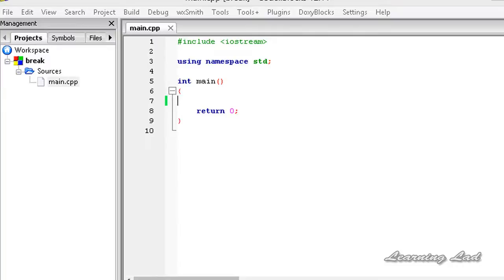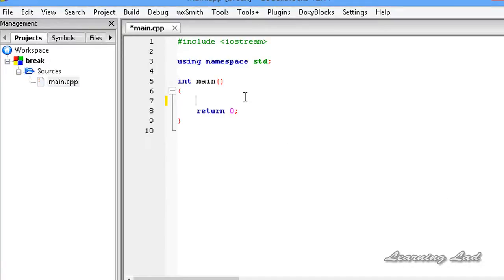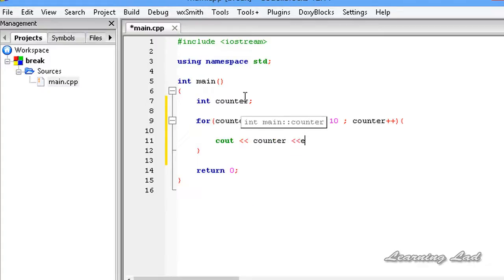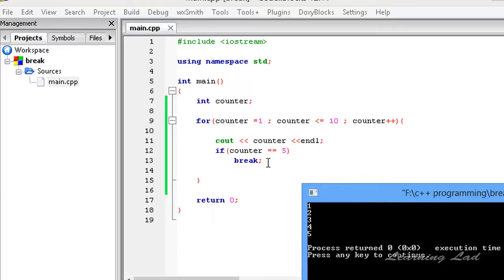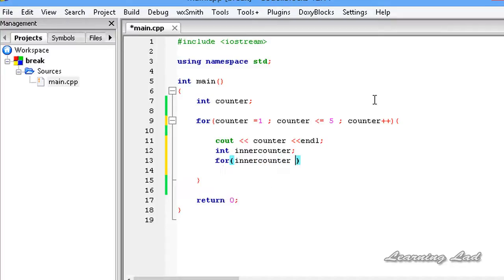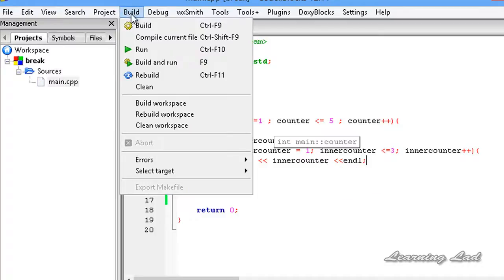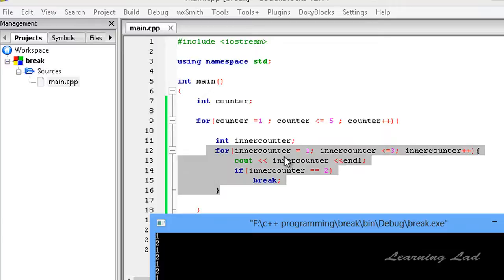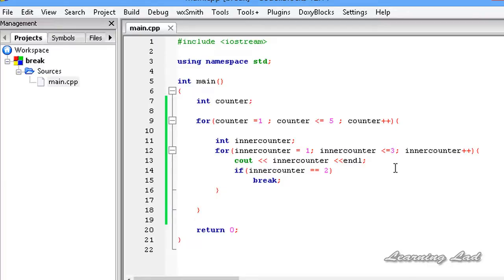27 C++ Break Statement with Example